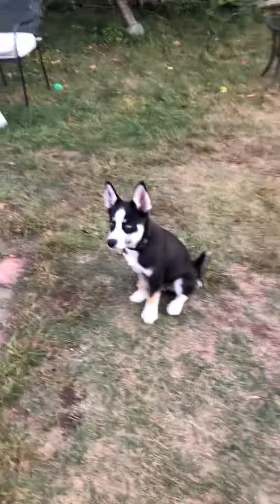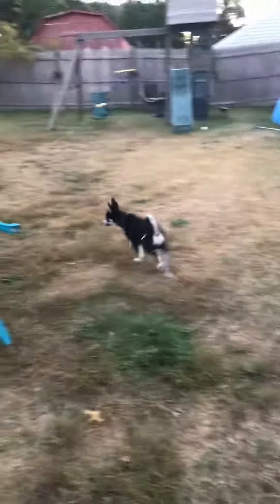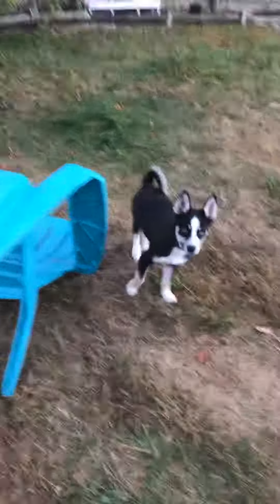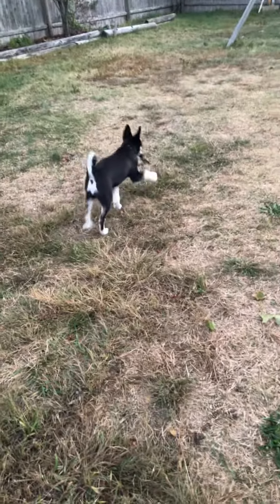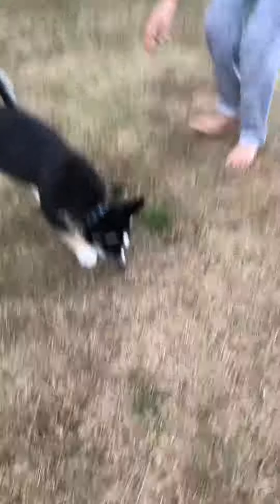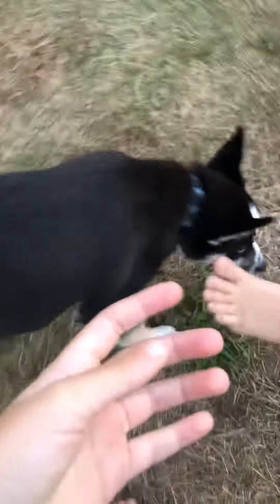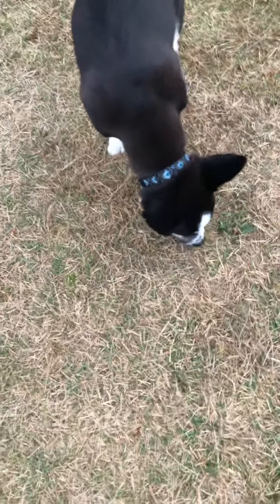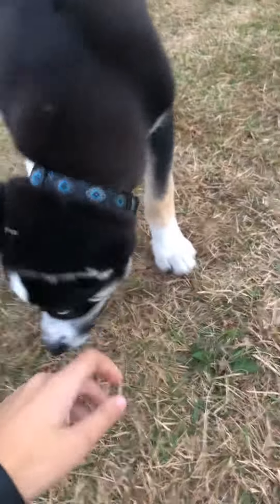Wilson as a sketch